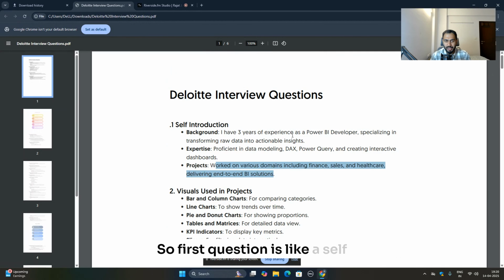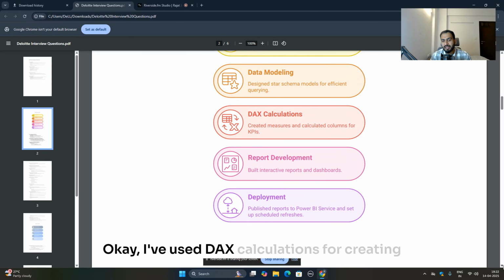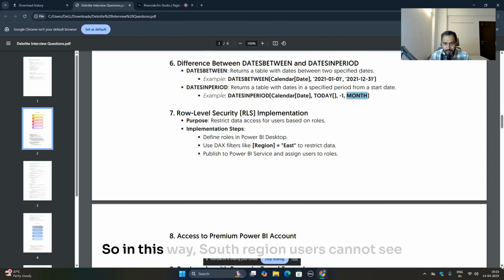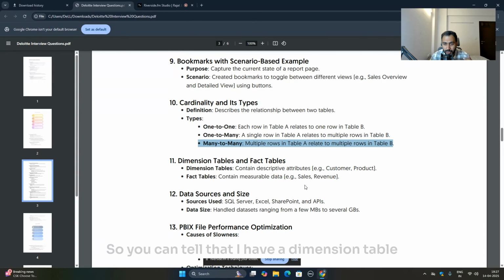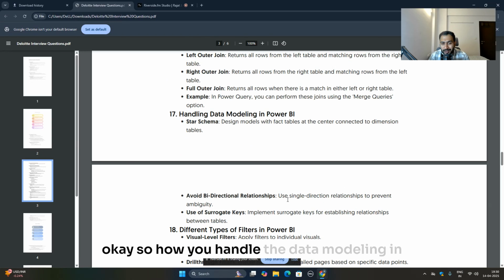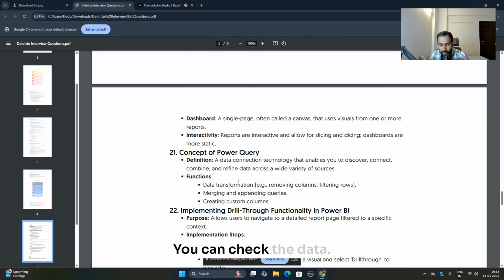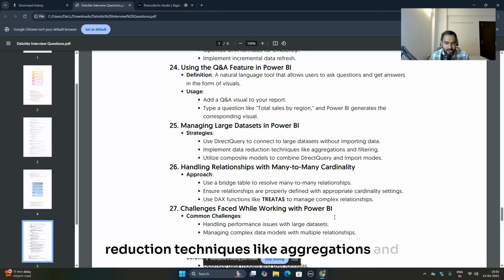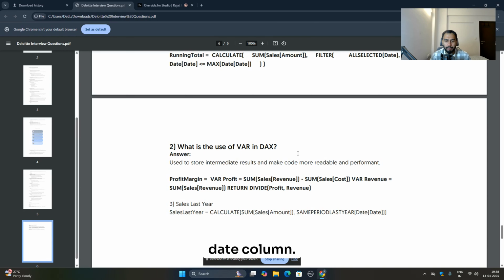Land Your DREAM Job at Deloitte with these Power BI & DAX Interview Questions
🎯 In this video, I’ll walk you through the most commonly asked Deloitte Power BI interview questions and answers. Whether you're a fresher or an experienced developer, you'll gain insights to crack your next interview with confidence.